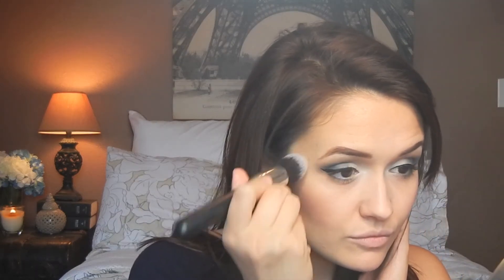Navy and Gray Gradient Eye Tutorial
Thanks so much for stopping by! A few of you mentioned that you wanted a tutorial on my makeup from my March Favorites and lucky you guys- I had already filmed it and was going to post it anyways. Haha! Hope you enjoy this tutorial and let me know of any more that you would like to see! XOXO

FACE:
Loreal True Match Lumi in n3 Natural Buff
Revlon Colorstay in 200 Nude
NYX Dark Circle Concealer in Light
Nars Super Orgasm
The Balm Mary Lou Manizer
NYX Butter Lipstick "Bit of Honey"
NYX Butter Gloss in Éclair

EYES:
NYX HD Eye Primer
NYX Caviar and Bubbles Palette (matte white and matte black)
MAC "Bamboo"
Makeup Geek "Stealth"
NYX Matte Navy Blue (discontinued color... sorry!)
NYX Collection Noir Liquid Liner
Maybelline Great Lash Waterproof Mascara
Loreal Voluminous Original Mascara
Rimmel Eyeliner in Navy Blue